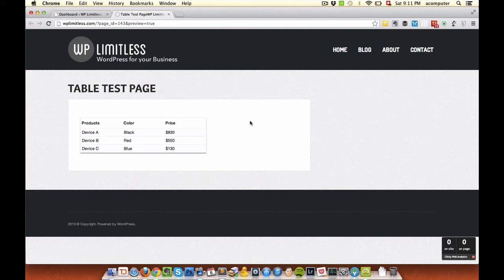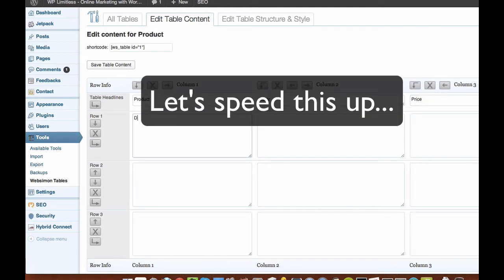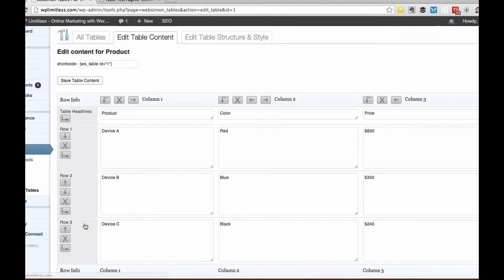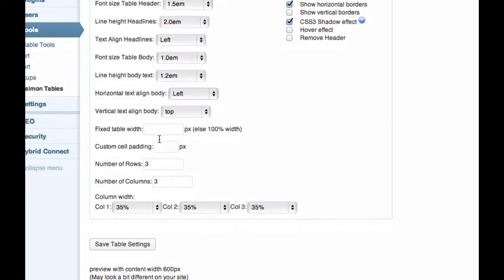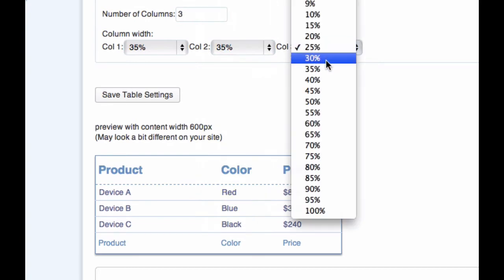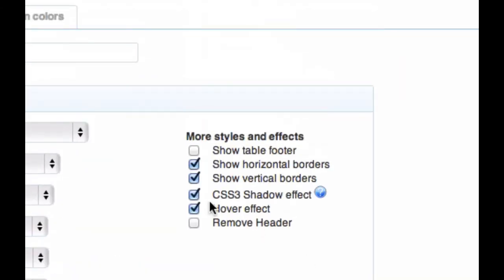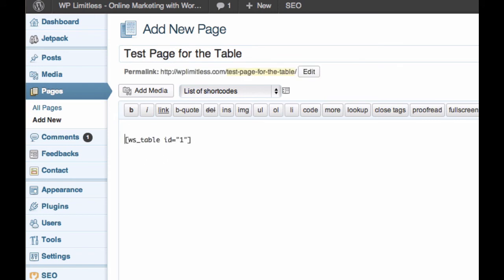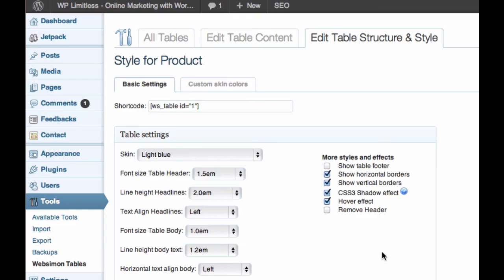WordPress Tables Plugin: Websimon Tables